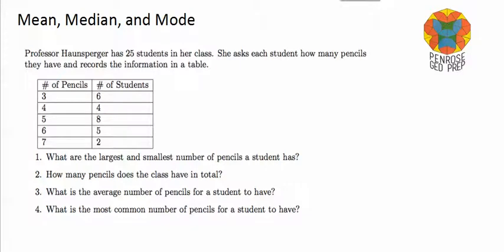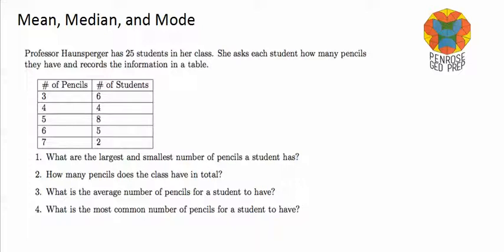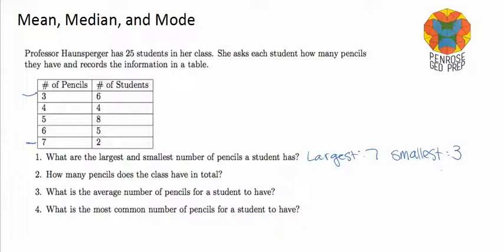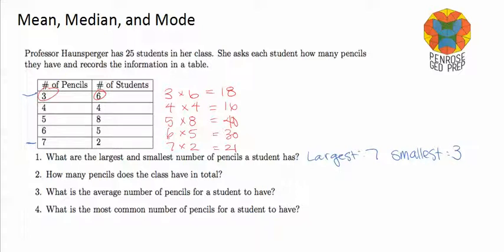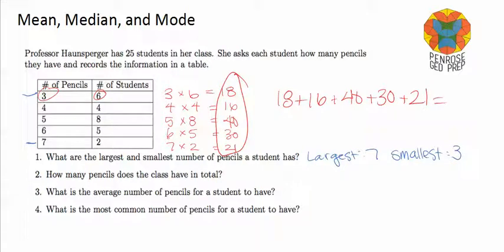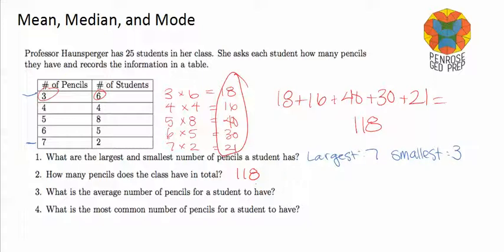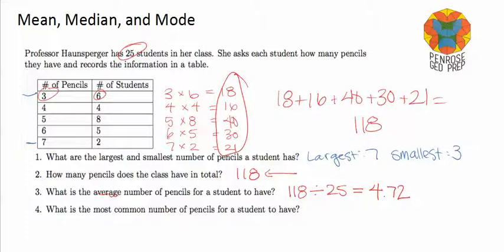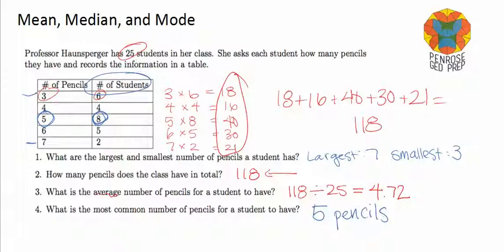3.1 Mean, Median, Mode Question 3